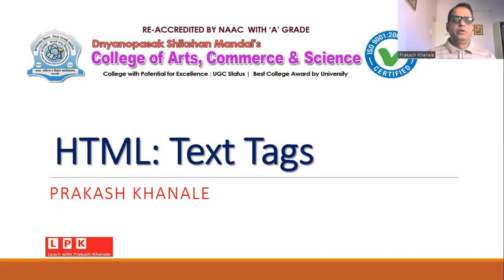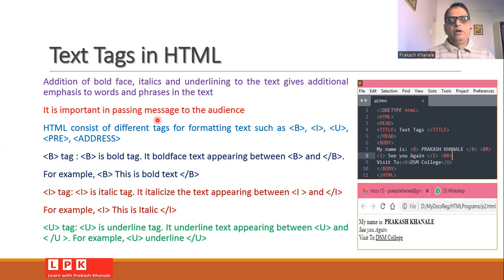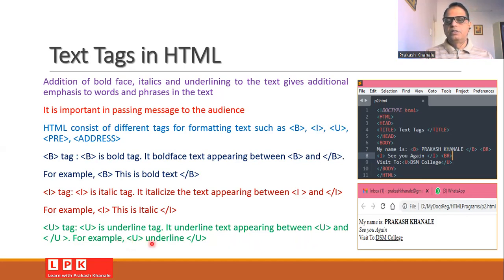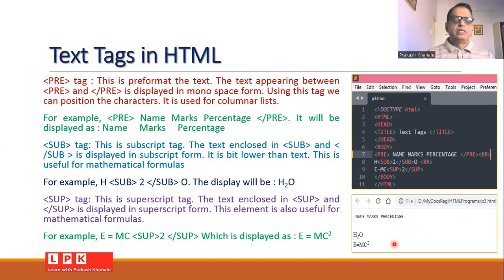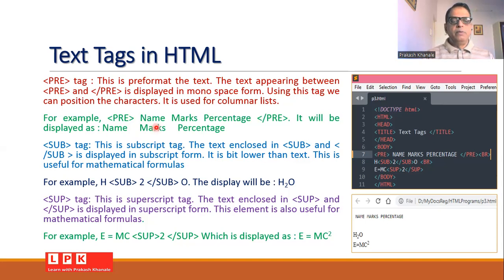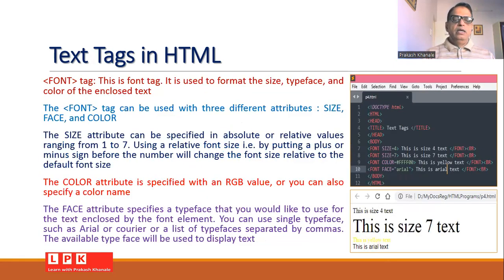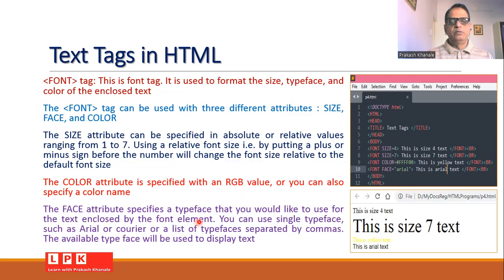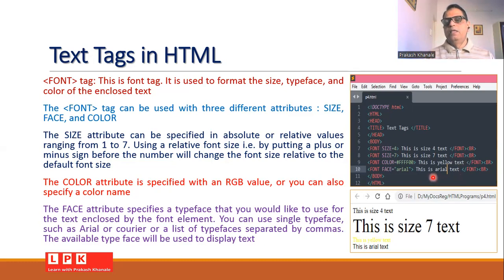HTML Text Tags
Text tags in HTML are explained